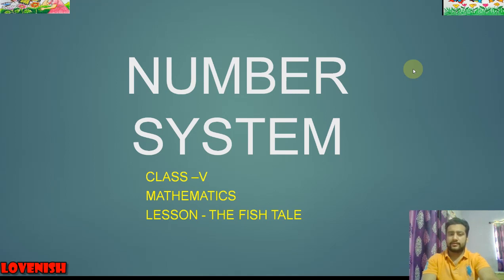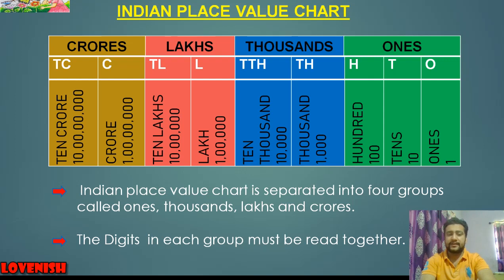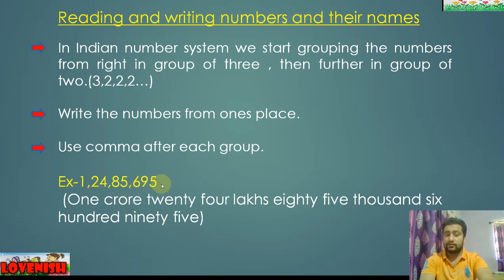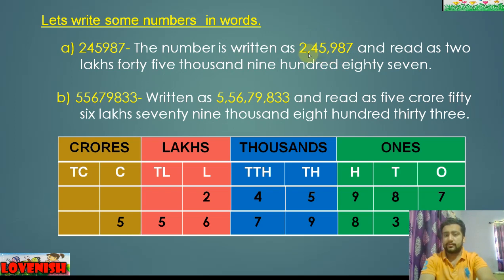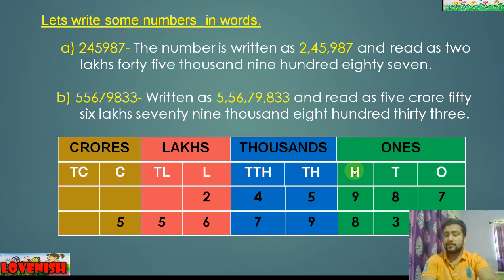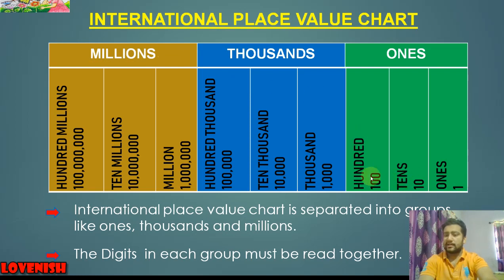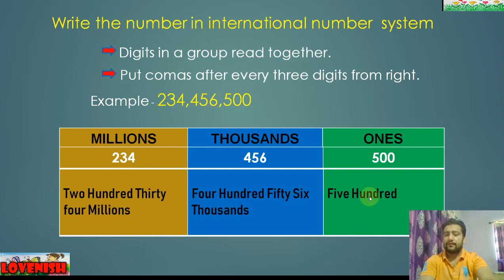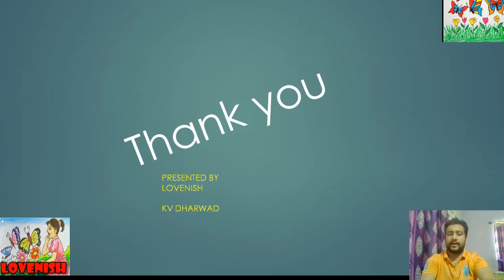MATHS | CLASS 5 | NUMBER SYSTEM | Ncert |Ch- The Fish Tale | INDIAN/ INTERNATIONAL PLACE VALUE CHART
~ NUMBER SYSTEM~    INDIAN PLACE VALUE CHART/ INTERNATIONAL PLACE VALUE CHART